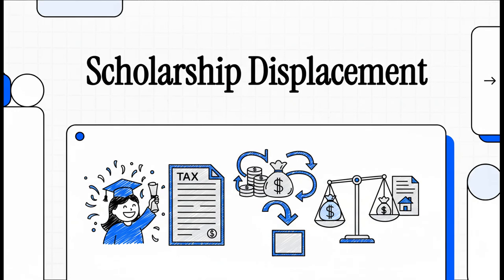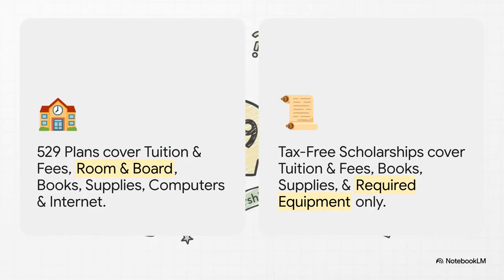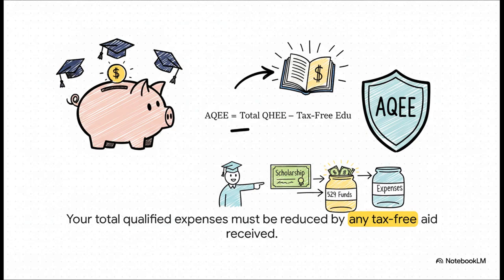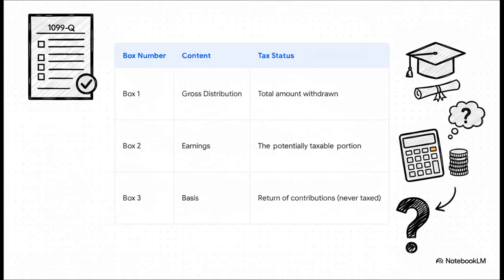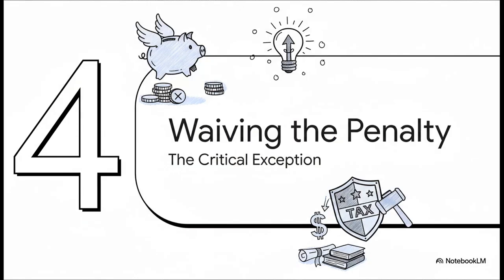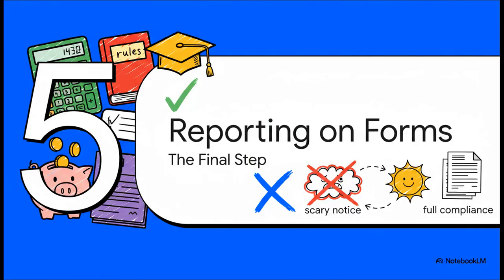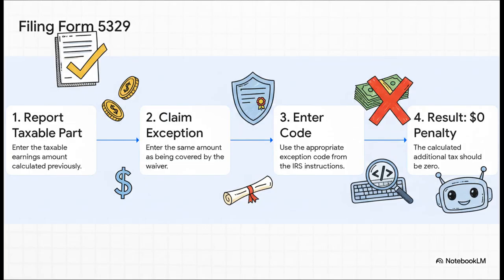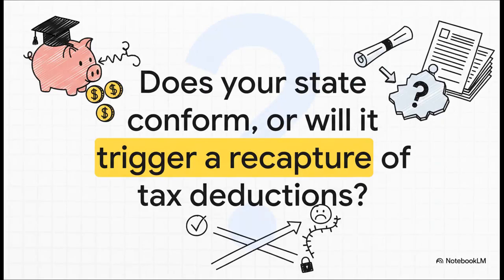The 529 Scholarship Trap: Why a "Free Ride" Triggers a Surprise IRS Bill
We are performing a forensic deconstruction of Scholarship Displacement—a systemic tax trap created by the statutory conflict between IRC § 529 and IRC § 117. While families celebrate the achievement of a scholarship, the Internal Revenue Code views it as a "displacement" event that retroactively disqualifies a portion of your 529 plan withdrawals.

As The Finance Observer, I analyze the mechanical "Lynchpin" of Adjusted Qualified Education Expenses (AQEE). We break down why the inclusion of "Room and Board" in Section 529 creates a lethal mismatch with the narrow academic focus of Section 117. We audit the IRC § 72 Pro-Rata Rule, which prevents you from cherry-picking tax-free basis, and deconstruct the Exception Code 04 protocol on Form 5329 that serves as your ultimate legal shield against the 10% penalty.

FORENSIC BREAKDOWN:

[00:11] The 529-Scholarship Mismatch: Why a "Free Ride" creates an immediate tax liability.
[01:21] IRC § 529 vs. § 117: The statutory conflict over "Room and Board" definitions.
[01:59] AQEE Calculation: Analyzing the Adjusted Qualified Education Expense (AQEE) formula.
[03:17] IRC § 72 Pro-Rata Rule: Why the IRS denies the "Basis-First" withdrawal strategy.
[03:51] Box 2 Mismatch: Why your 1099-Q doesn't know about your student's scholarships.
[05:18] The Penalty Shield: Auditing the IRC § 529(c)(6) exception to the 10% penalty.
[06:25] The SSN Pivot: Strategically shifting tax liability from parents to students.
[06:44] Schedule 1, Line 8z: Reporting taxable earnings as "Other Income."
[07:22] Exception Code 04: The critical "Smoke Signal" for Form 5329 compliance.
[08:14] The State Clawback: Warning against state tax deduction recapture.

THE LAW (Citations):

IRC § 117: Qualified scholarships.
IRC § 529: Qualified tuition programs.
IRC § 529(c)(6): Exception to the 10% additional tax.
IRC § 72: Annuities and pro-rata distribution rules.
IRS Publication 970: Tax Benefits for Education.

I am The Finance Observer. I am not a CPA, Attorney, or Enrolled Agent. Education tax planning involves complex coordination rules and specific reporting mandates. Always consult a qualified tax professional before filing Form 5329 or reporting non-qualified 529 distributions.